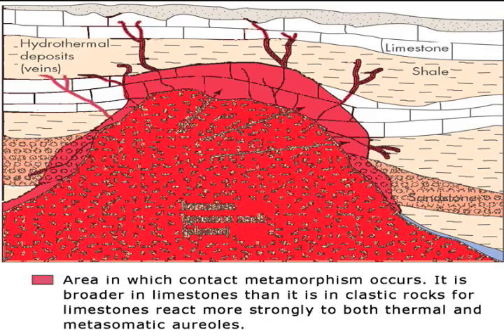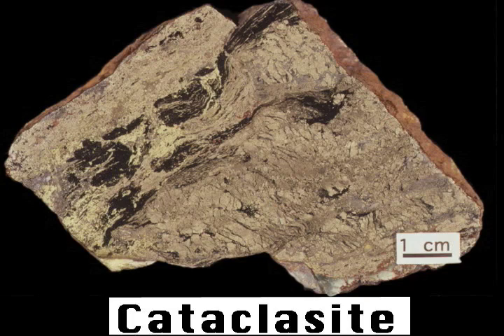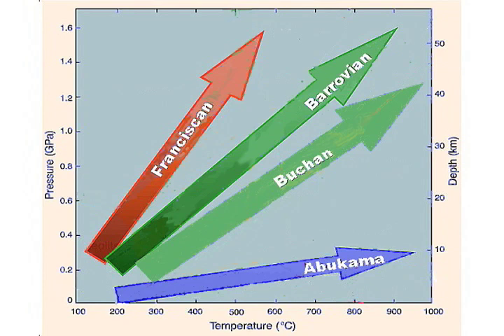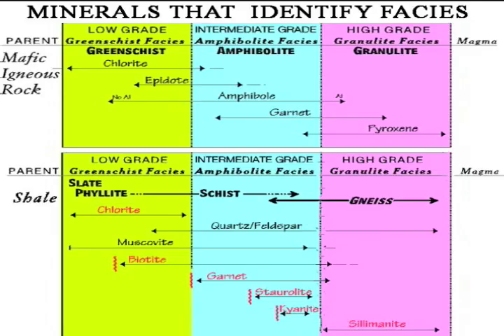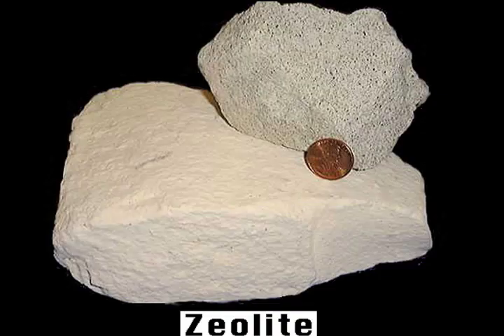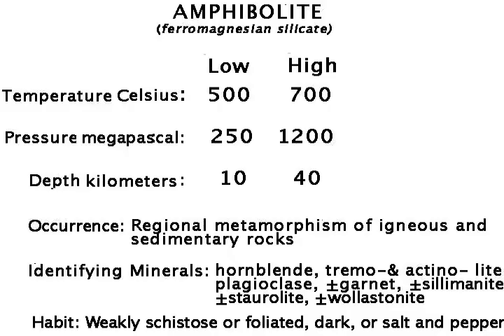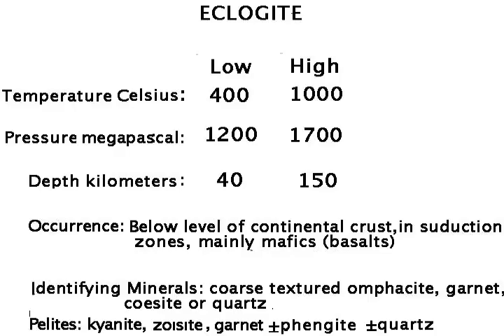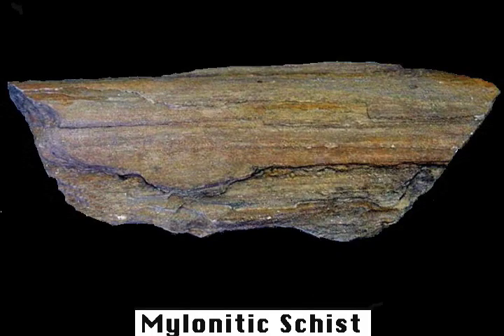Metamorphic Rocks Pt 2